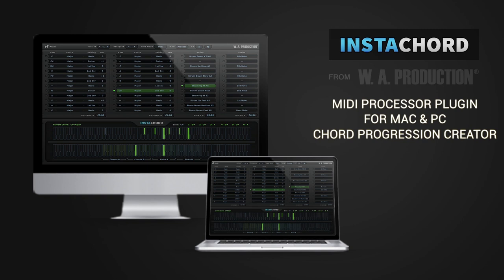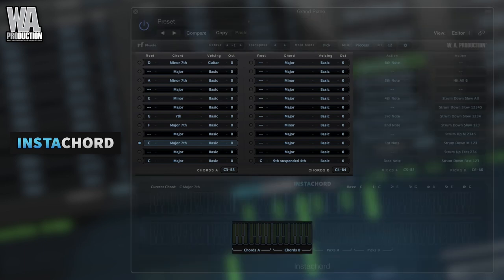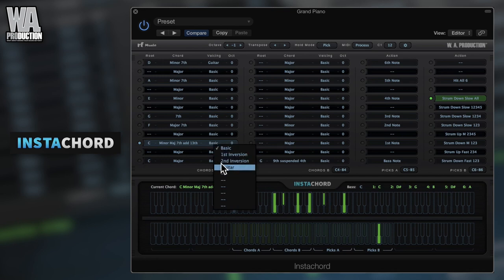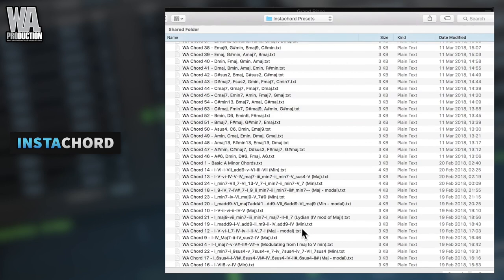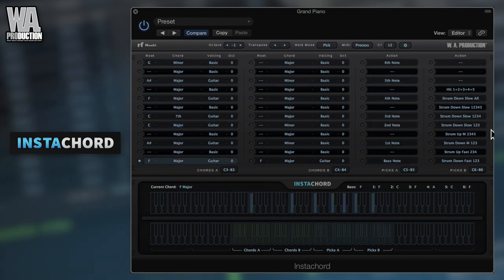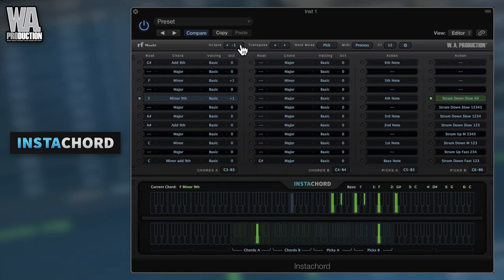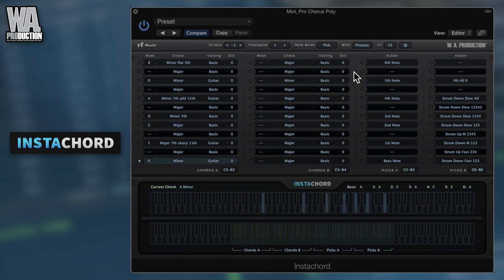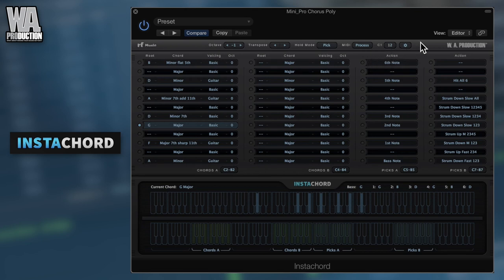InstaChord - MIDI Processing Plugin (VST / AU)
Do you have issues creating the perfect chord progression? Are you not keen on music theory enough to know what notes sound good with others? Well, we know your pain. W. A. Production has been a monster in the world of plugins these last few months.

This plugin will allow you to make easily melody in FL Studio 12, Ableton, Logic Pro, Cubase or any other DAW.

Availabel at pluginboutique as VST or AU version.

With things like Pumper, Helper, The King and ComBear under our belt, we know exactly what it is that producers need and exactly how to deliver that. We believe we struck GOLD with this new plugin, and we can't wait to tell you all about it so be prepared. We mentioned before about the struggles of creating amazing chord progressions, well what if there was an amazing recourse that can do that for you with just a click of a note?

We bring you InstaChord! A MIDI Processing Plugin that helps you play chords and chord progressions in a very simple way. InstaChord comes with features like;

- A long list of common chords to choose from (maj, min, sus, etc.)
- ALL chords come with different voicing.
- 24 fretting keys to set and choose chords.
- 24 picking keys to set and play chords.
- Hit the chords with only ONE key or play their notes separately.
- Transpose all the chords up or down at once.
- Customize mapping for fretting and picking keys.

Chord progressions and chords in general are a very important part in all genres of music, especially EDM. EDM having the most dynamic range of chords and elements than most genres. So we get that it is SUPER important to have a catchy and rhythmic chord set up.

InstaChord adds a major ease to creating these catchy chords by basically doing it for you but allowing you to 100% customize how the chords are strummed, what notes are in the progression, velocity, and the octave you want it set it. Below are some of the features that InstaChord comes with with a few details on them.

Though Chords on keyboards and guitars are voiced a bit differently due to the string tuning and their orders, InstaChord includes different chord voicing modes and at this current moment keyboard and guitar modes are available.

InstaChord has this amazing ability that if the key of the track changes, you can use the transpose buttons to move all the chords up and down. Another amazing thing is you can also bypass the process if you need to play the target instrument in a normal way. InstaChord also comes with an amazing variety of Presets to choose from.

Requirements:

Windows:

- Windows 7 and later (32/64 bit)
- VST

Mac

- OSX 10.7. and later (32/64 bit)
- VST, AU

Compatibility:

Windows

- Cubase 9.5

- Maschine 2 - No MIDI routing
- Reason - No MIDI routing

Mac

- Cubase 9.5
- Reason - OK - No MIDI routing

Older versions might be supported too, but we cannot guarantee that. We recommend trying trial version first (which is fully functionable - only major chords are allowed) to see if the plugin works for your DAW.